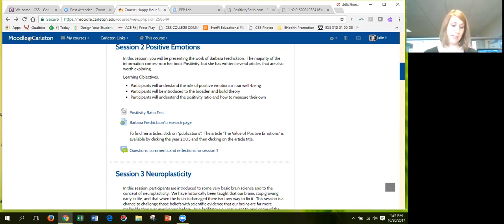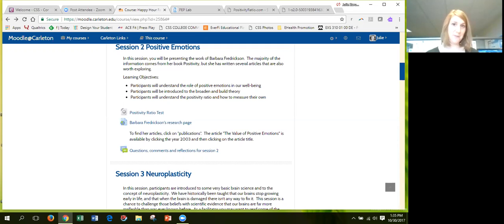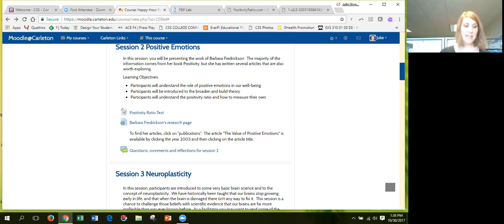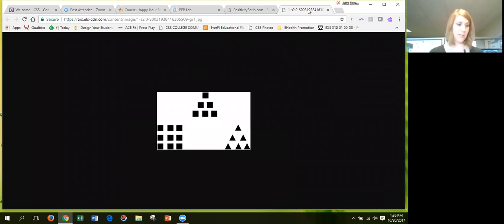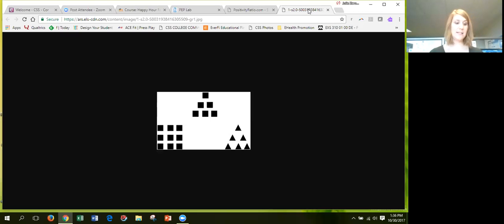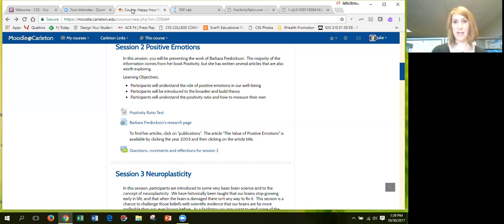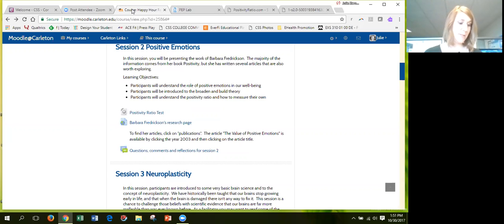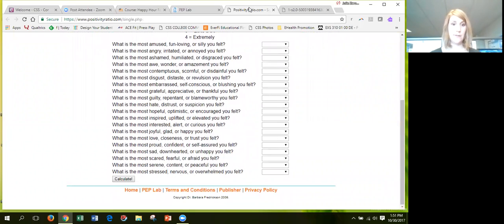Positive Emotions-What do you think and feel?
Positive emotions and their role in positive psychology